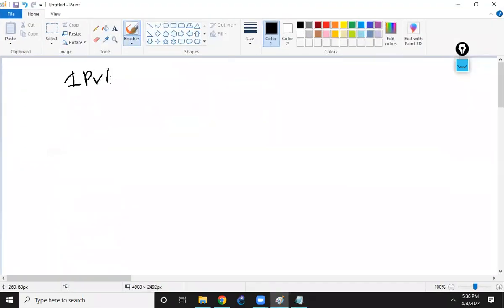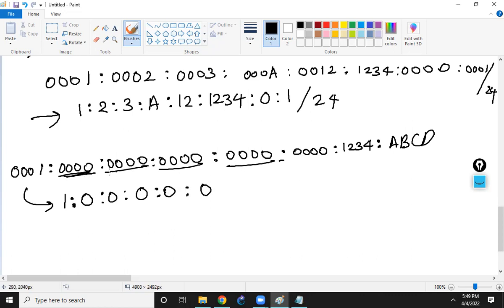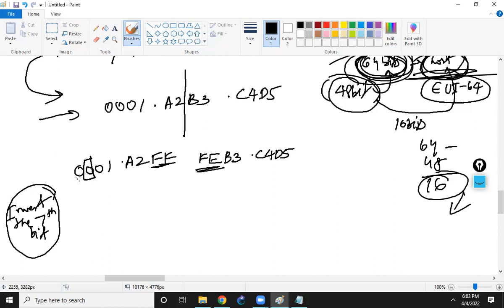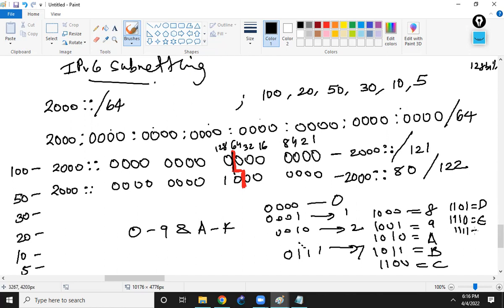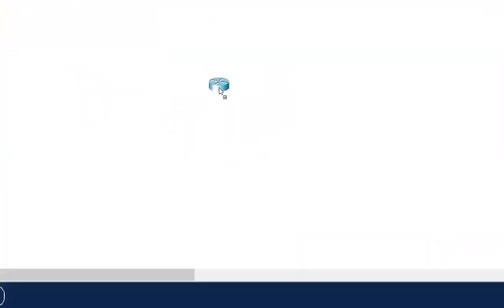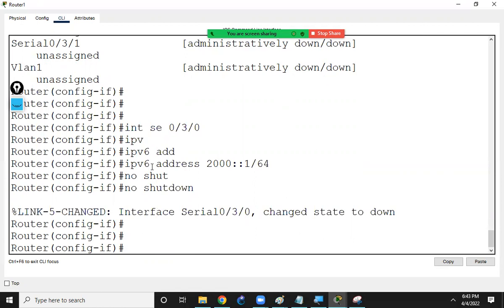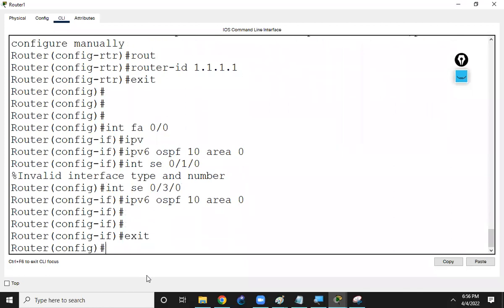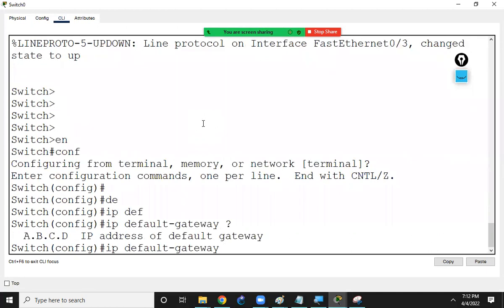Day 20 | IPv6 | CCNA